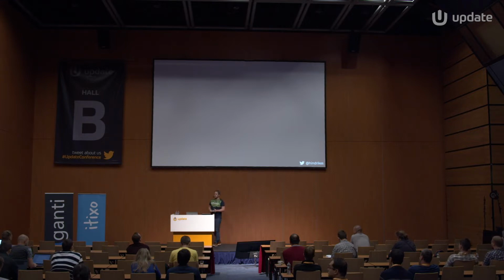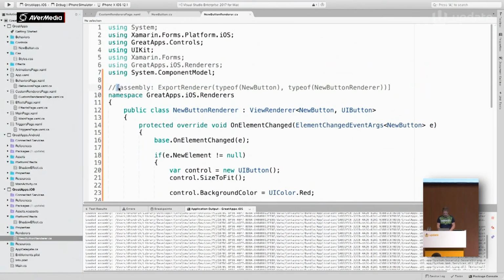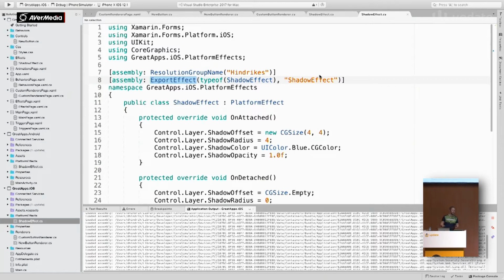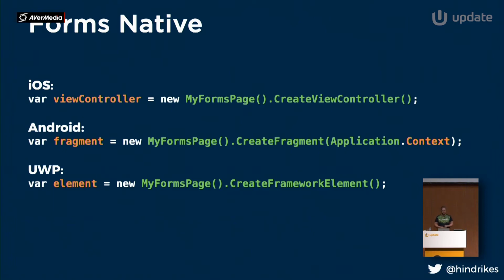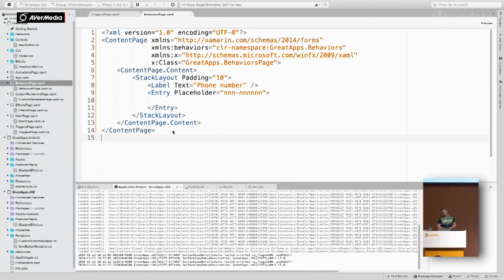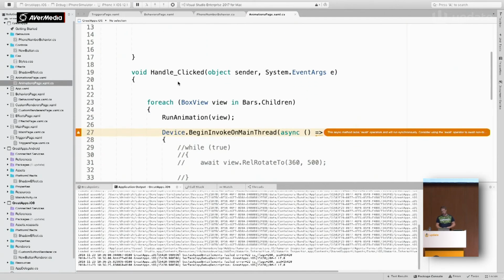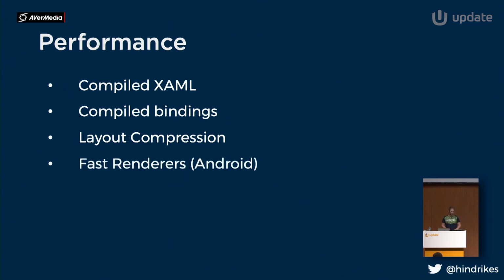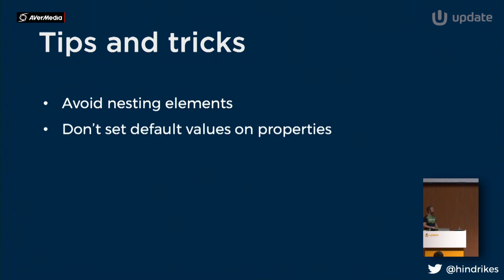Daniel HINDRIKES: Building great apps with Xamarin.Forms @ Update Conference Prague 2018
One code to run everywhere, Xamarin.Forms is the framework to build native apps for iOS, MacOS, Android, Windows and there are more platforms coming, like Linux and Tizen. But could you really build an app with great user experience for all platforms using Xamarin.Forms? You definitively can! During this session Daniel Hindrikes will show tips and tricks how to build an app with great performance and with great user experience to make an good app became an great app!